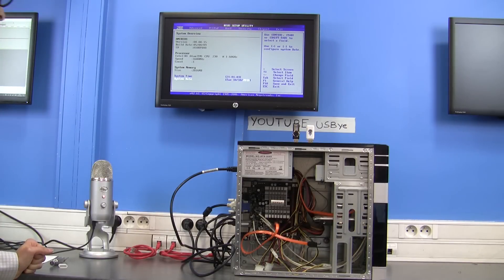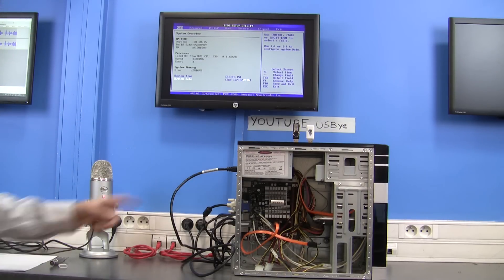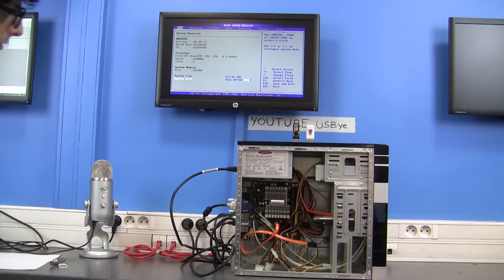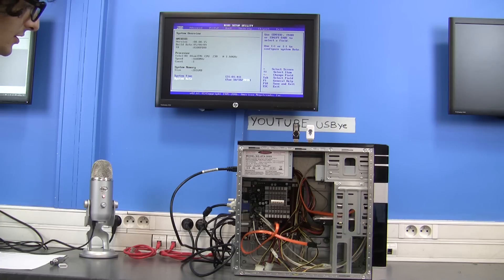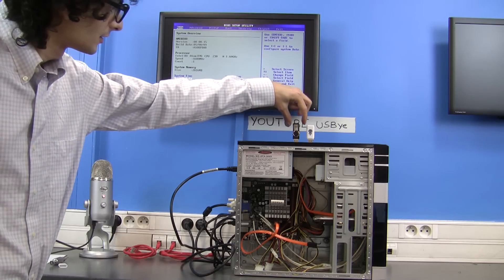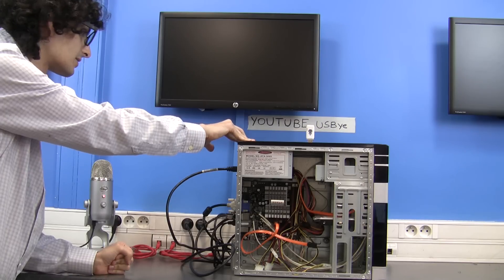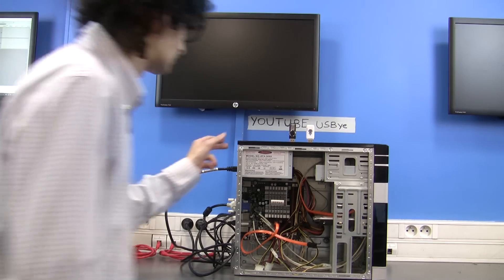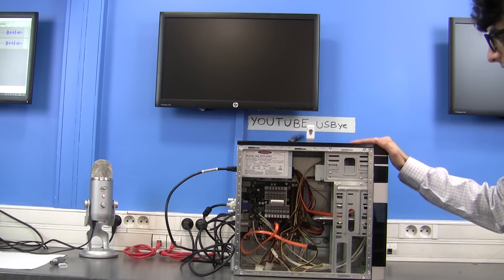Destroying computers - USB Killer versus custom desktop with Zotac mini-ITX motherboard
How to kill computers ?
How to get rid of a computer ?
It's just a prank.